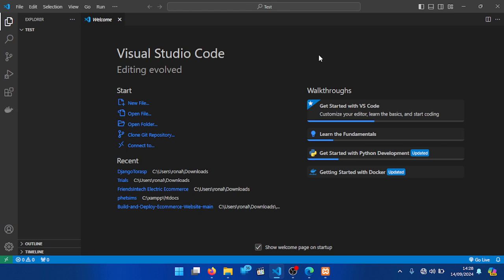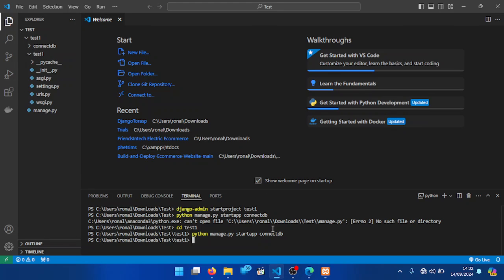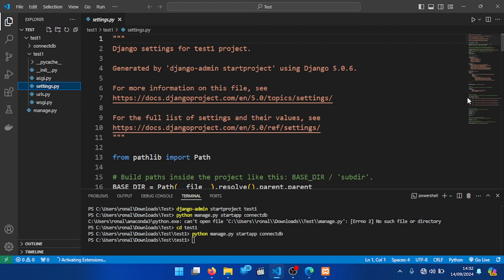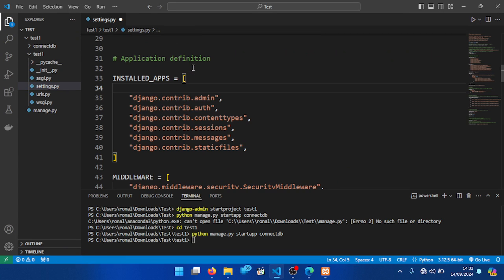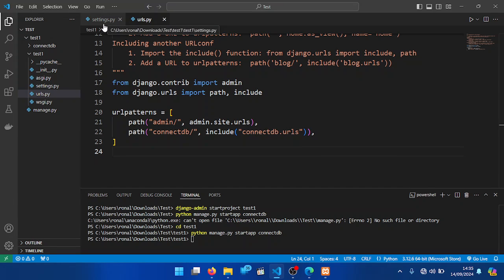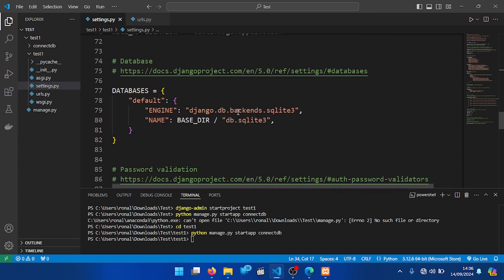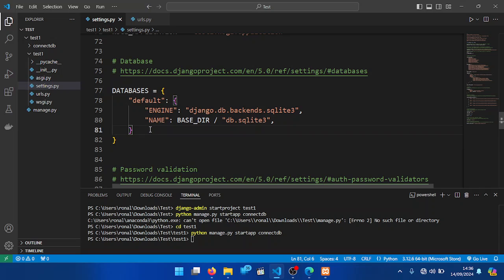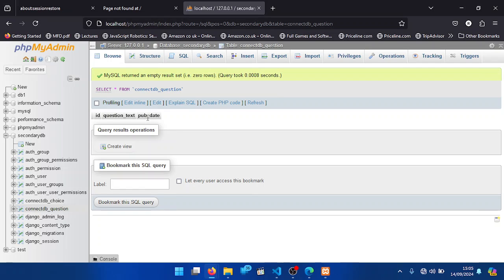Connecting XAMPP MySQL database with Django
The video explains how to setup MySQL database in XAMPP with Django project and how easy it is to migrate the models from Django to MySQL